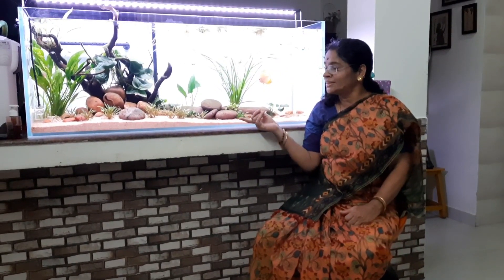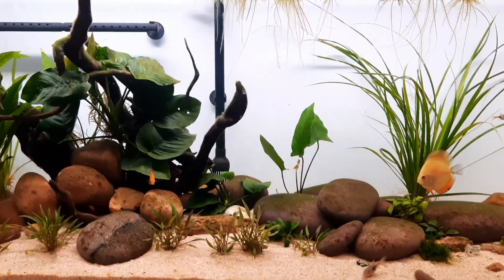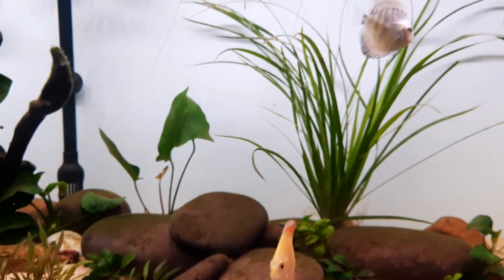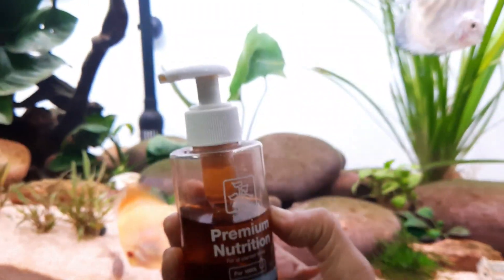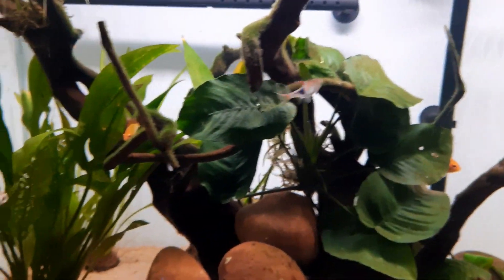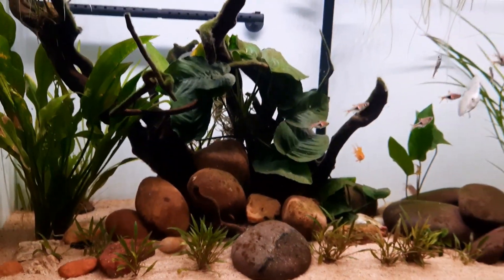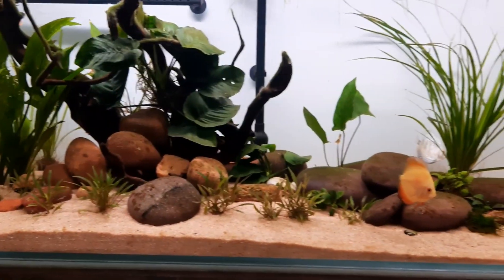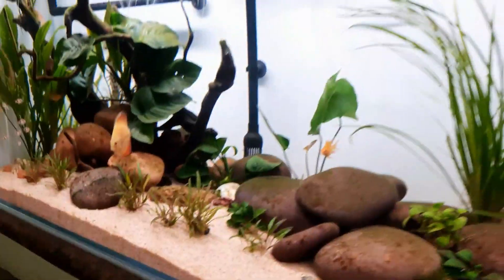எங்க வீட்டு Fish tank பாருங்க| Planted Aquarium, Aquascape in tamil